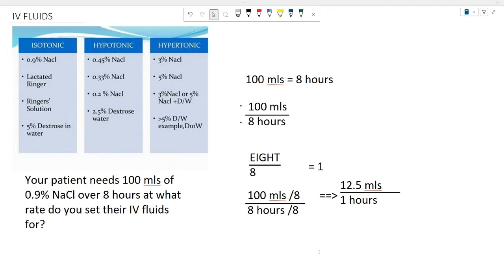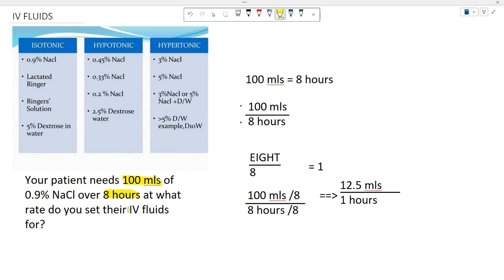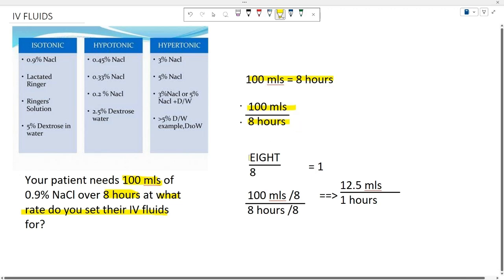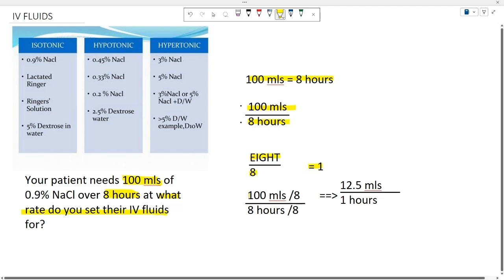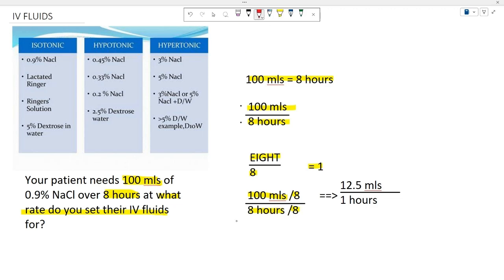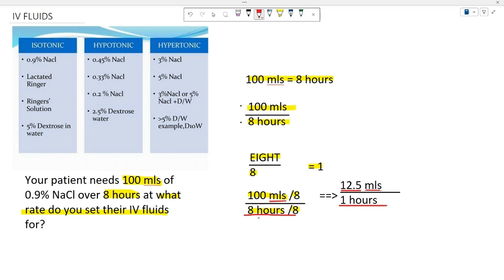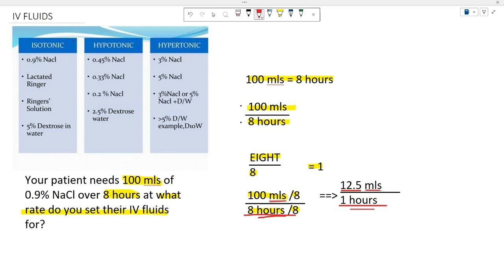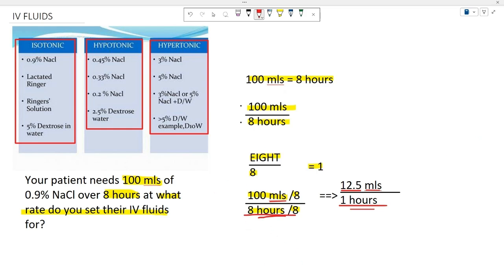IV fluids how to solve 0.45% NS / 0.9% NS / 3% NS problem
What do you do if you have %3NS vs 0.9% NS how do you do a math problem like this?

In terms of math the % NS or glucose doesn't matter unless you are being asked to solve how much glucose or salt they are getting an hour or you are being asked how fast you should set their iv to give them so much salt or sugar an hour.

That being said you do need to be aware of any medical limitations that may be present.

For example, if the doctor orders you to give Susie 1,000 mls a second for the next 3 hours.
Math wise the answer is to give Susie 3,600 liters of fluid an hour.
Medically that is not the right answer as it would kill Susie.